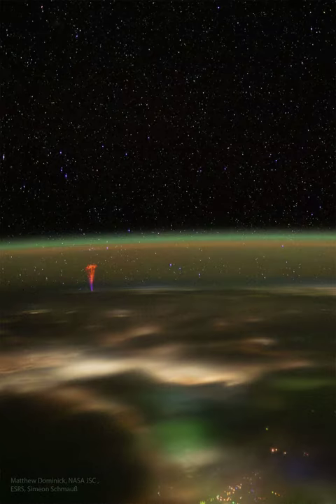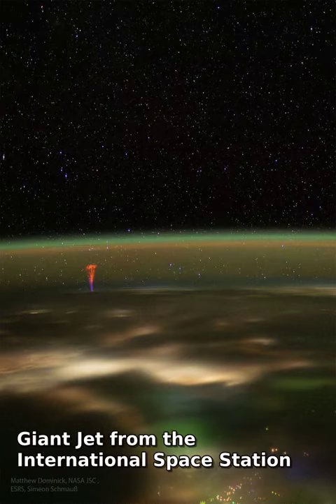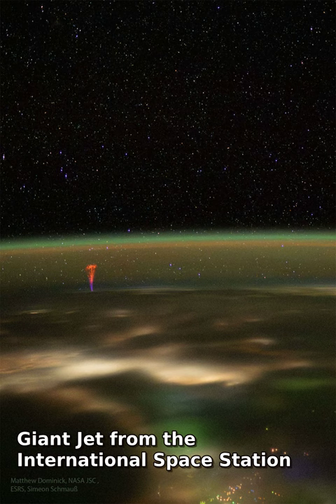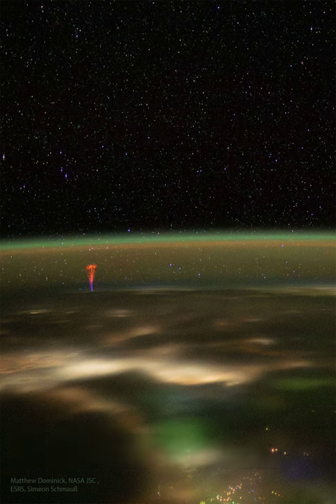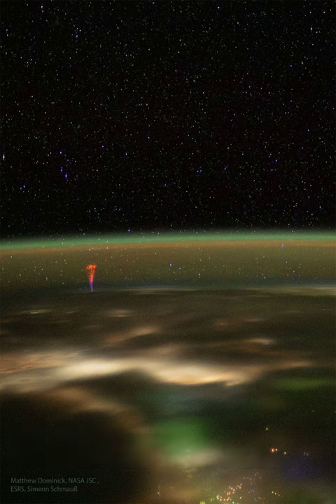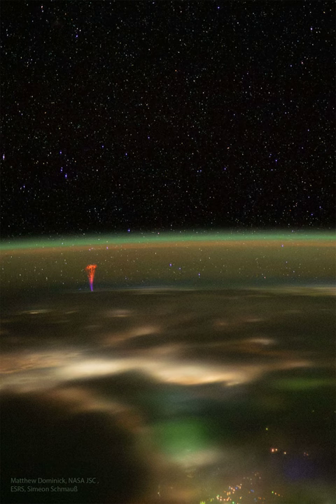Giant Jet from the International Space Station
What's that on the horizon? When circling the Earth on the International Space Station early last month, astronaut Matthew Dominick saw an unusual type of lightning just beyond the Earth's edge: a gigantic jet. The powerful jet appears on the left of the featured image in red and blue. Giant jet lightning has only been known about for the past 23 years. The atmospheric jets are associated with thunderstorms and extend upwards towards Earth's ionosphere.  The lower part of the frame shows the Earth at night, with Earth's thin atmosphere tinted green from airglow. City lights are visible, sometimes resolved, but usually creating diffuse white glows in intervening clouds.  The top of the frame reveals distant stars in the dark night sky. The nature of gigantic jets and their possible association with other types of Transient Luminous Events (TLEs) such as blue jets and red sprites remains an active topic of research.   Growing Gallery: Perseid Meteor Shower 2024 and Aurorae